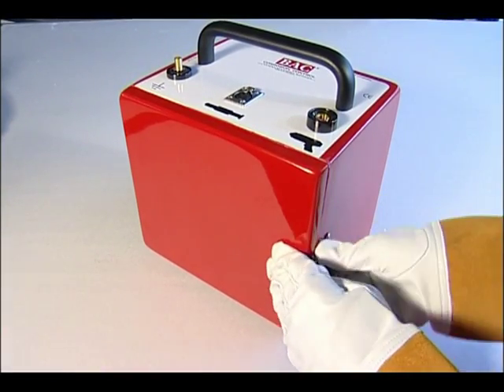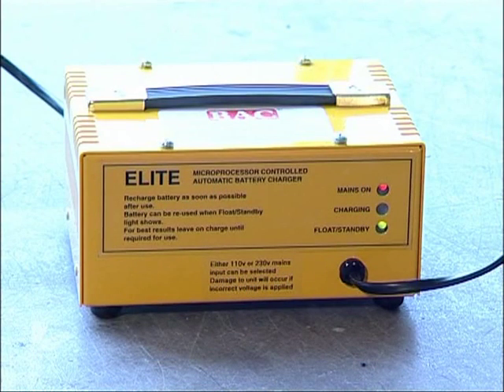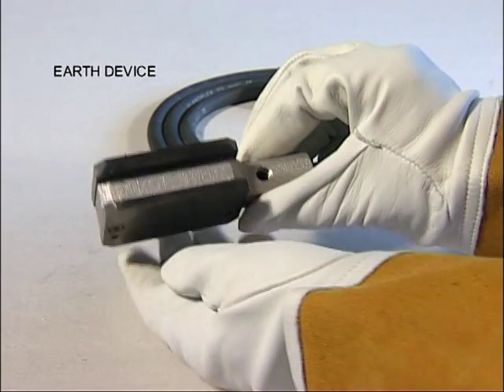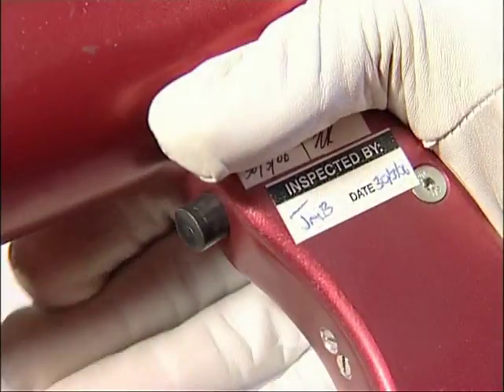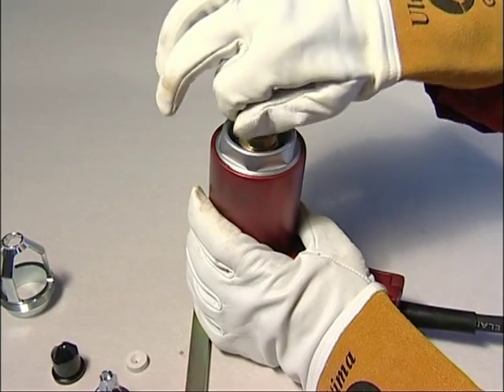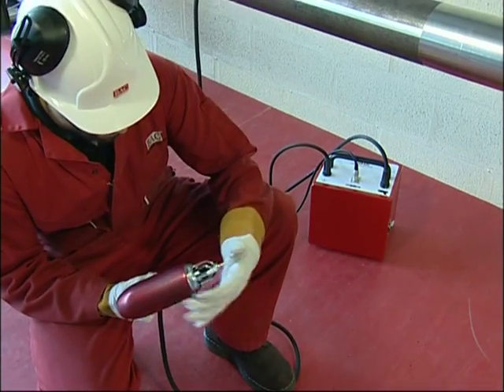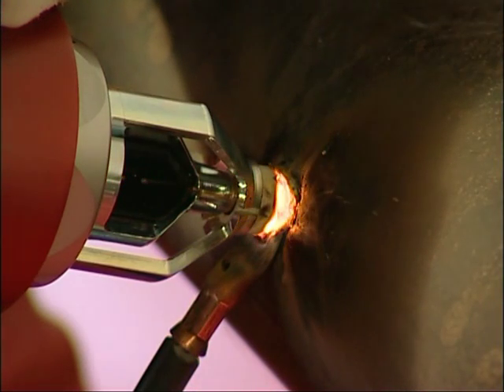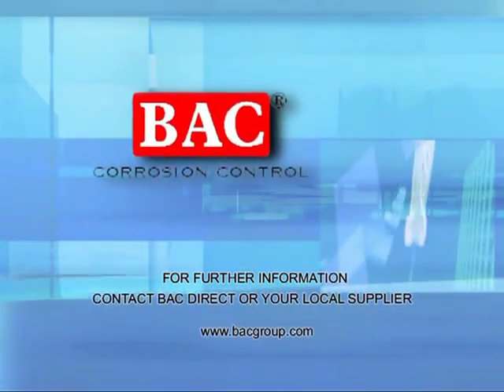Pin Brazing Movie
Pin Brazing is a cathodic protection device used to apply wires, bonds, thread studs to metal structures requiring observation or application of cathodic protection. Similar to cadwelding, this process is much easier and more suited to different applications and positions.
1, 2, 3 makes it simple to apply any of the studs or wire applications.